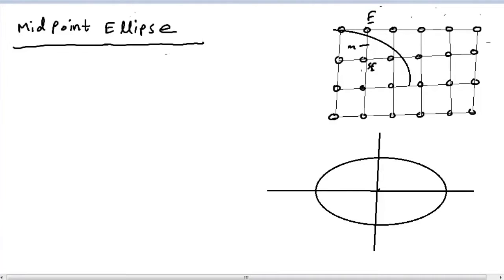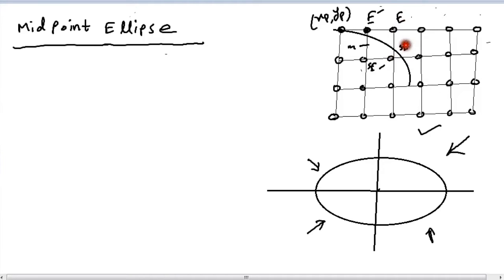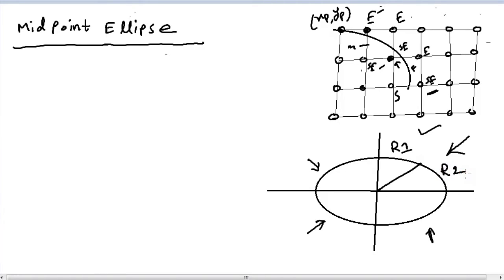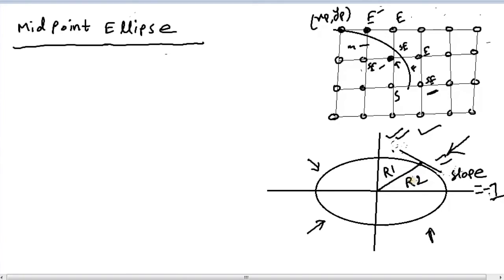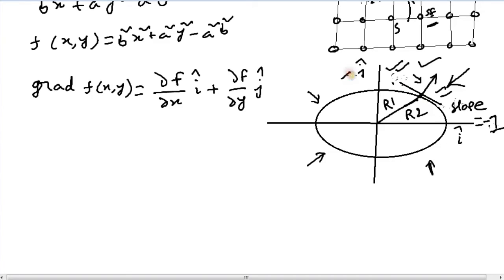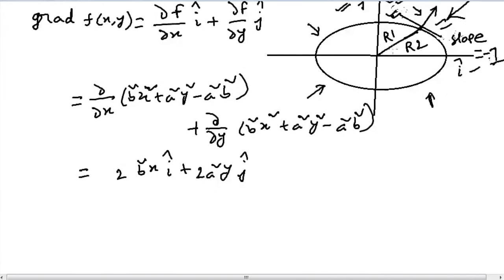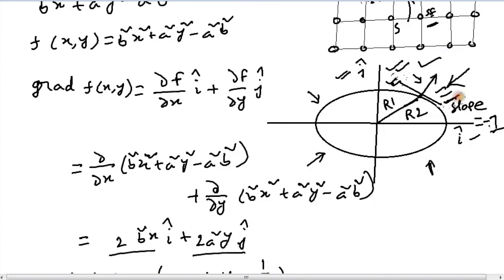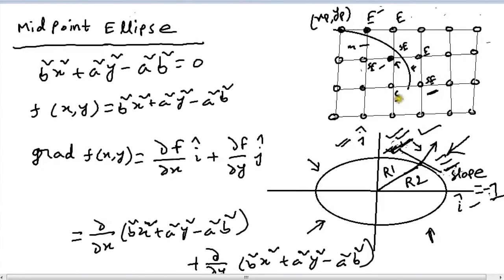Computer Graphics - Rasterisation - 10. Mid Point Ellipse Algorithm Part 1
Hi guys. This video is on the Ellipse Drawing algorithm Midpoint Ellipse Algorithm of Computer Graphics. Hope it's easy for you guys to understand.